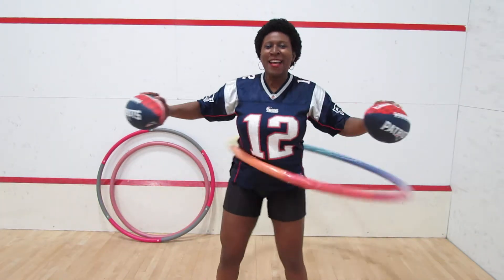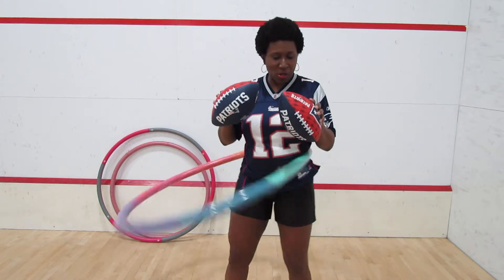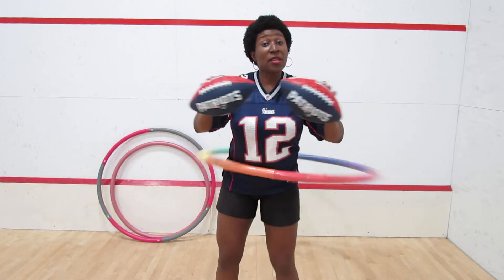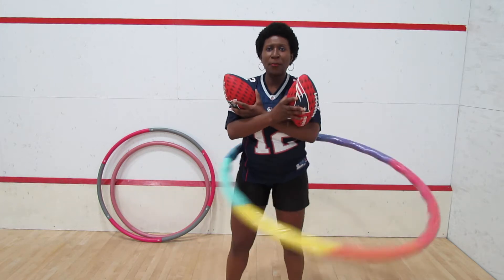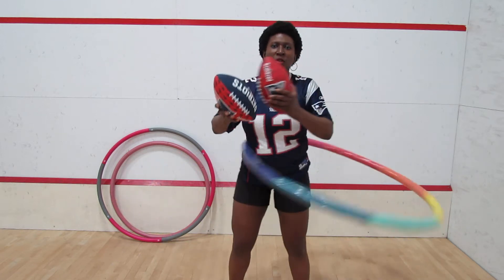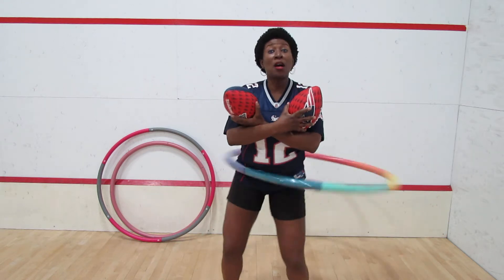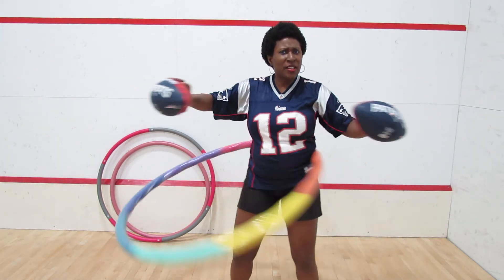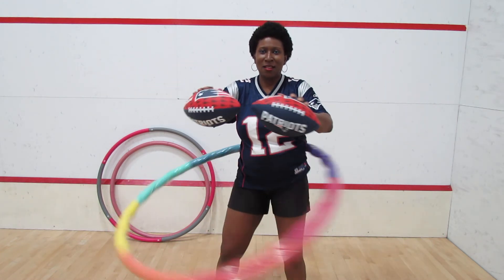Hula Hoop: UNCUT Sending Some HooplLove To Win Super Bowl 52 Tickets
Kathie Lee and Hoda had a contest. Create cheer and win Super Bowl 52 tickets. So I threw my "hoop" into the mix. You gotta be in it. to win it! This video is uncut! After my Patriots cheer, I talk about how I started hooping and shared more about me. Oh...and you'll see how I get the hoop going with two large objects in my hands.